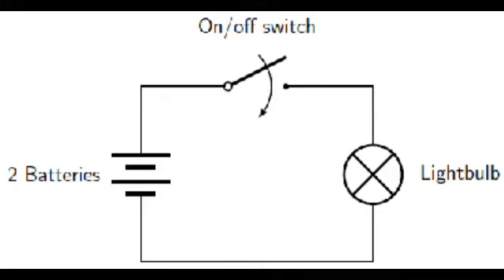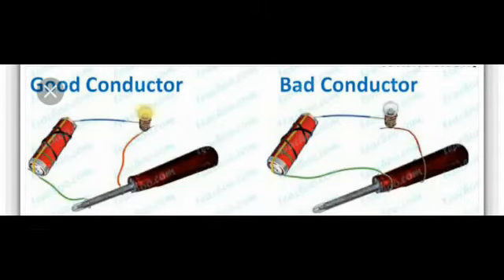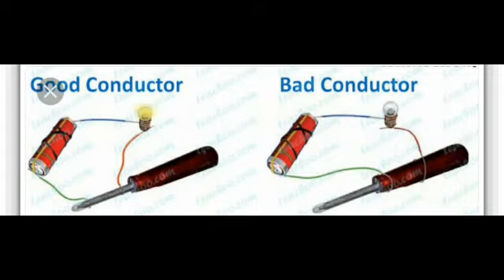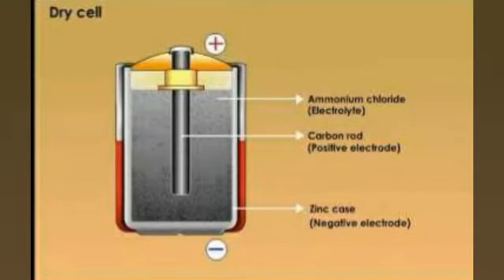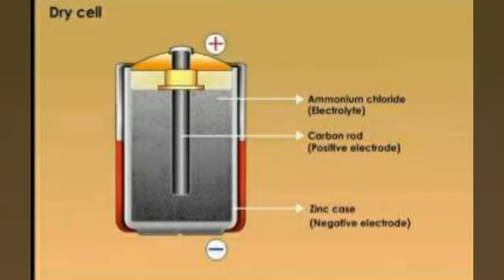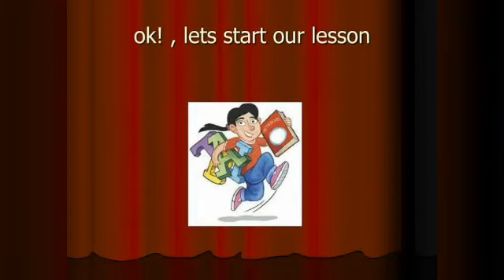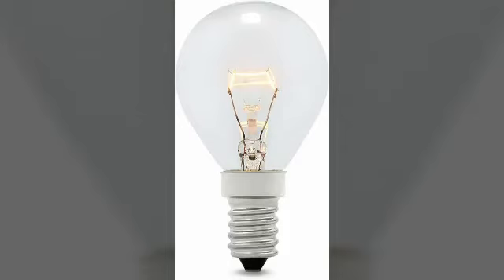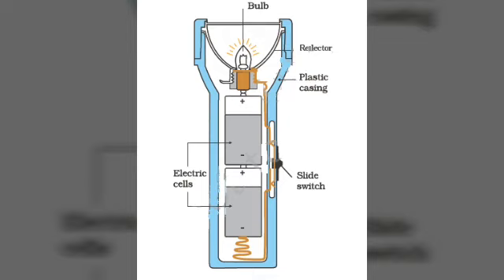ELECTRICITY AND CIRCUITS || CLASS 6 CBSE || UNIT 12 - PART 4 || BY Mrs. SHEELA BOSCO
BY Mrs. SHEELA BOSCO
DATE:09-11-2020